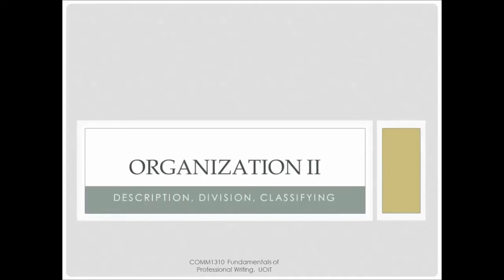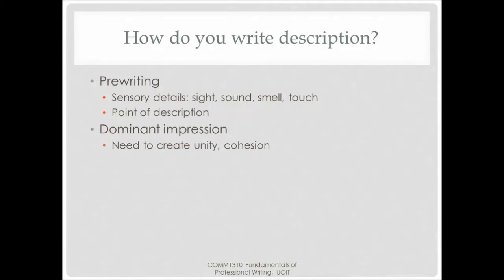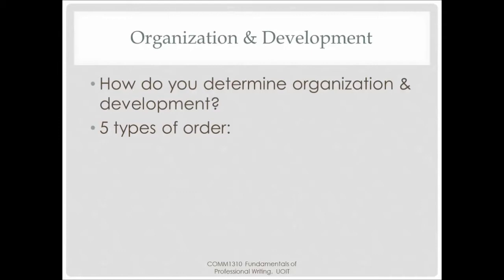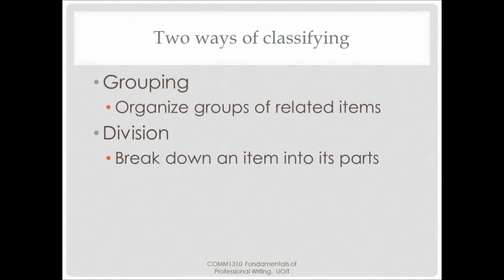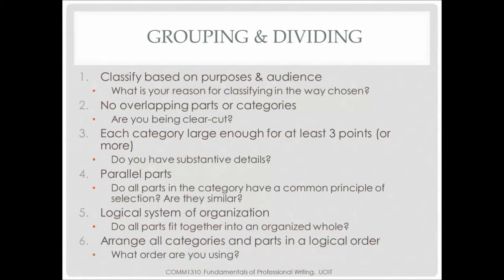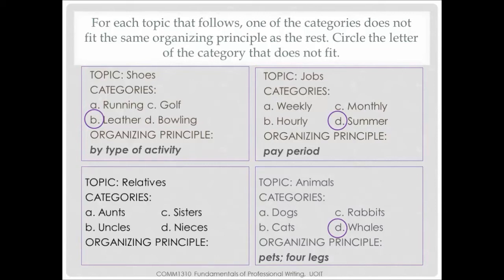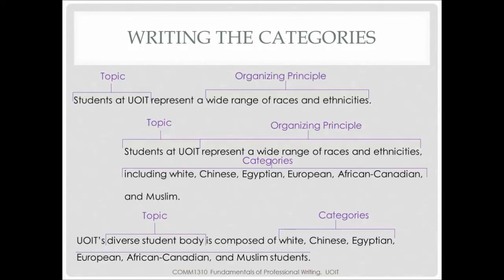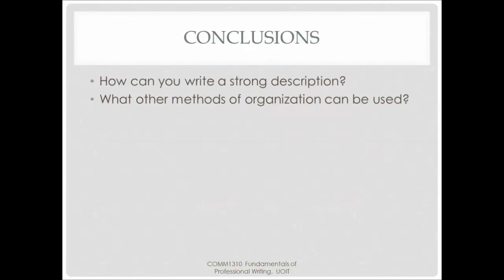Organization II final